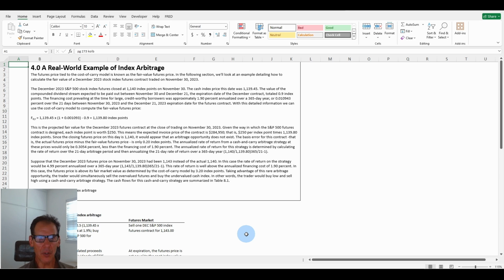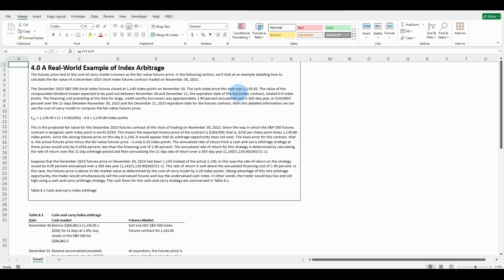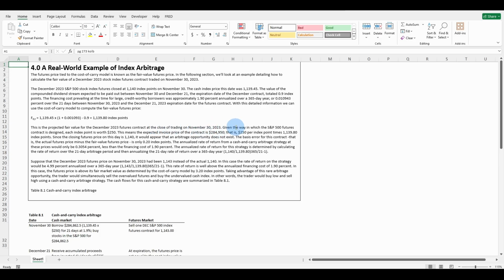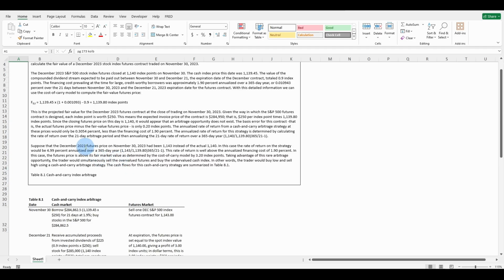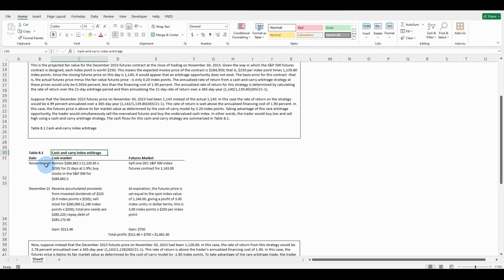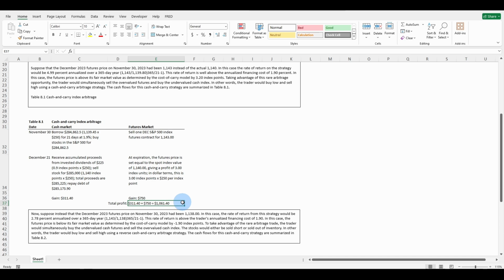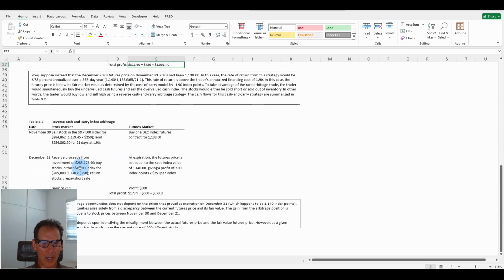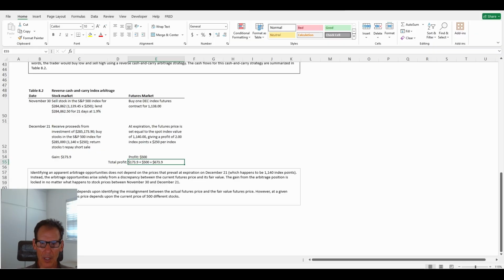How to Profit from Index Arbitrage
Want to profit no matter which way the market moves?

Discover how index arbitrage lets traders exploit pricing gaps between futures and cash indexes—without guessing market direction.

This video looks into index arbitrage, a trading tool that aims to profit from pricing discrepancies between stock index futures and their underlying cash indexes.

It provides a real-world example of how traders calculate the fair value of stock index futures contracts and execute arbitrage tactics based on these calculations.

By analyzing examples where futures prices deviate from fair value, the course shows how traders can capitalize on arbitrage opportunities to buy low and sell high or sell high and buy low, thereby generating profits regardless of market movements.